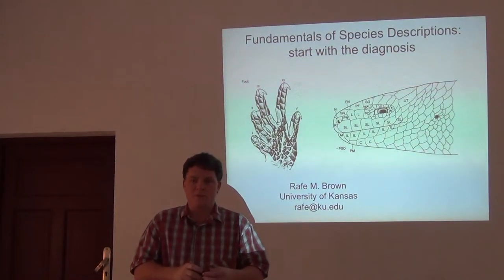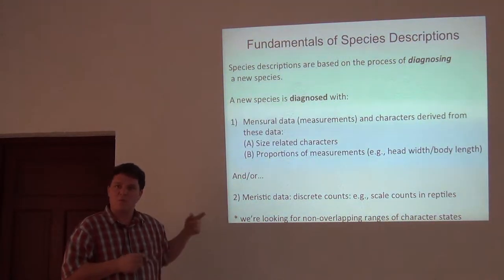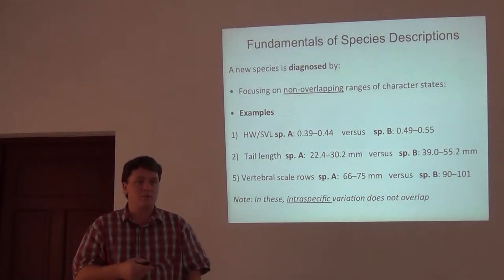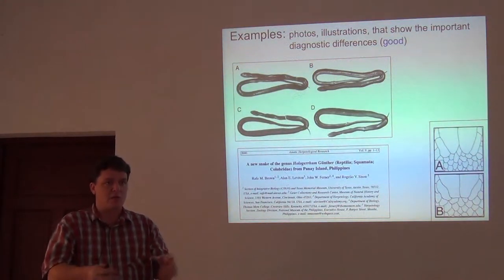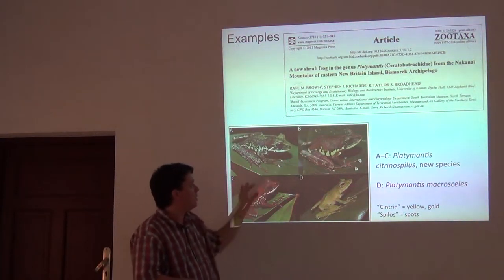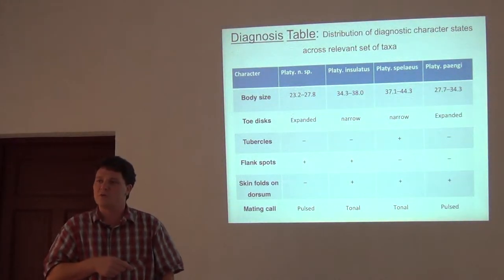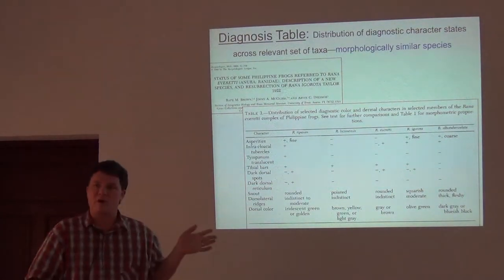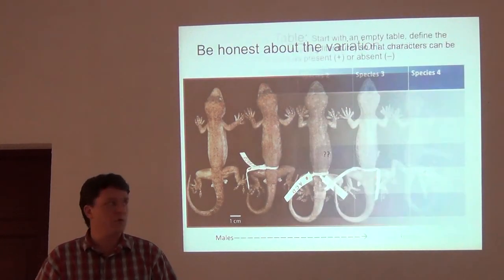BITC / Species Descriptions - Example Frog II